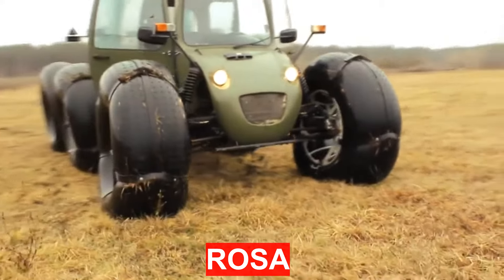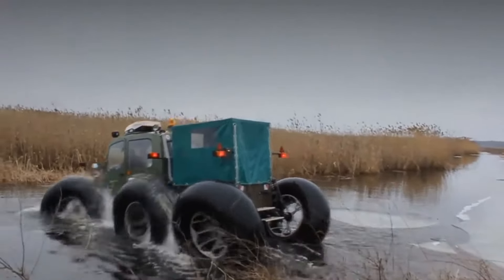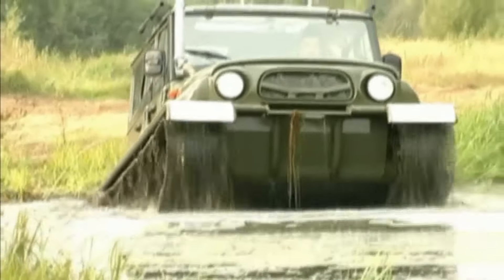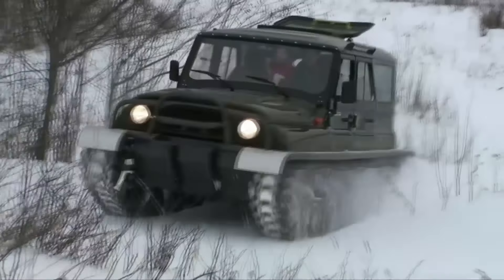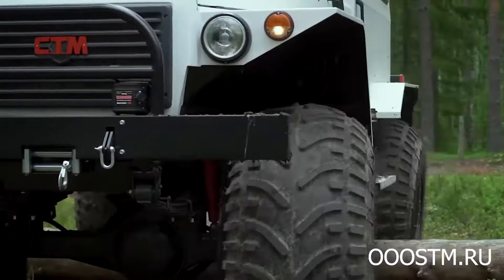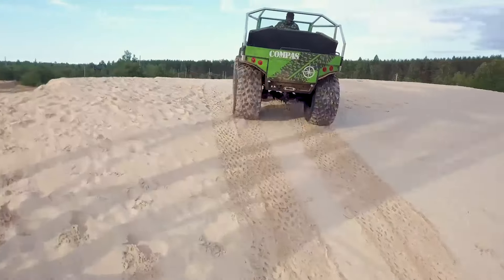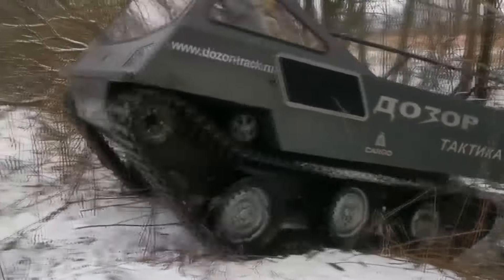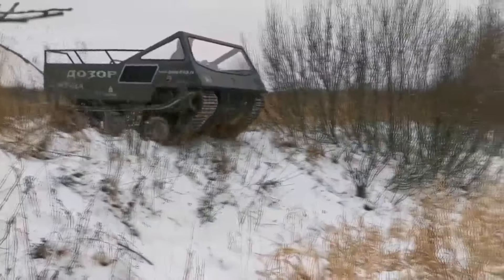Amazing Offroad Machines That Are At Another Level ▶40